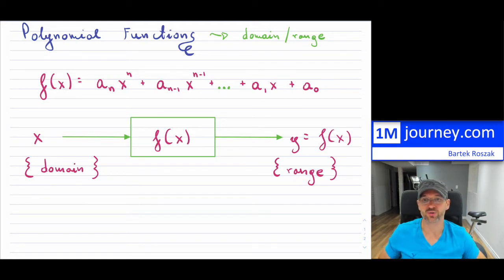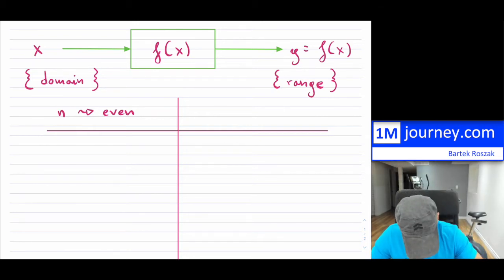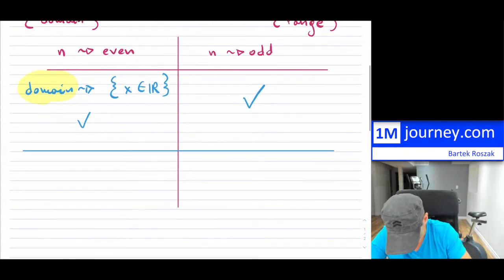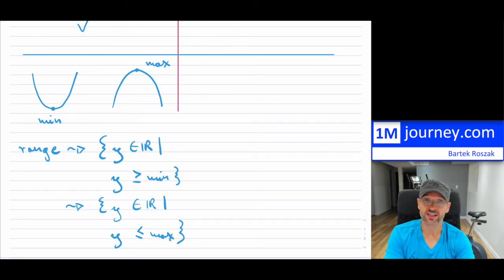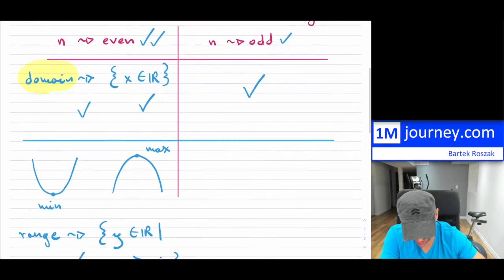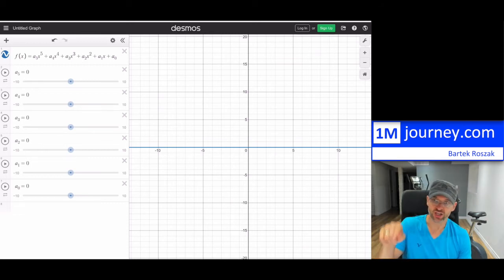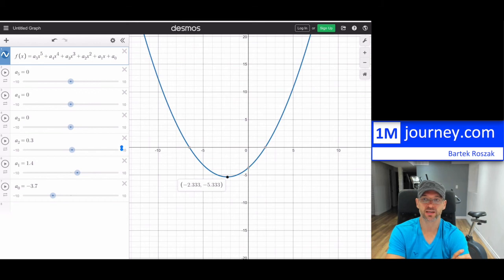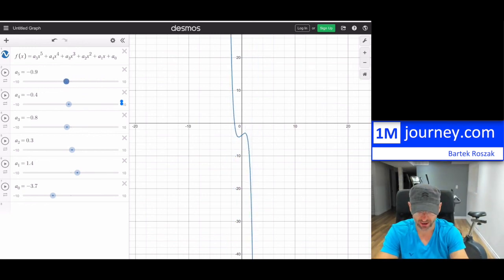Grade 11 Math - Polynomial Functions Domain and Range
Discussion of domain and range of polynomial functions